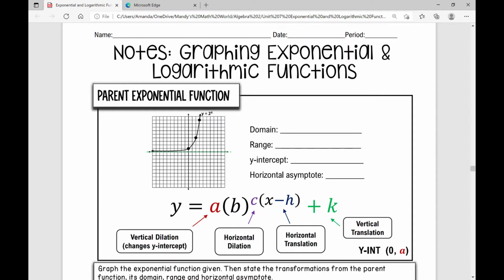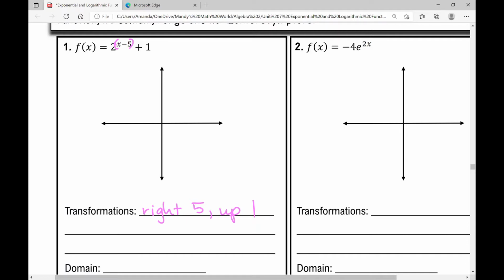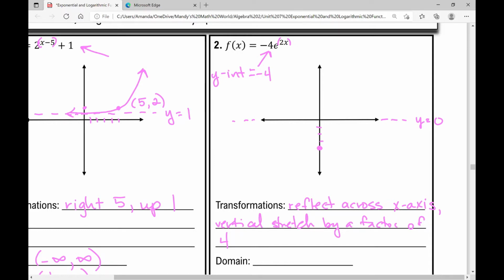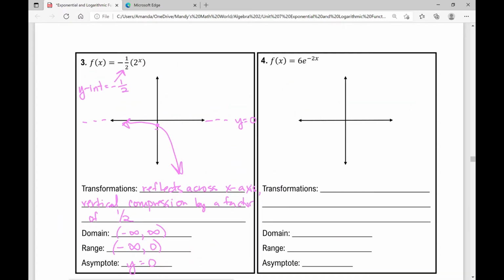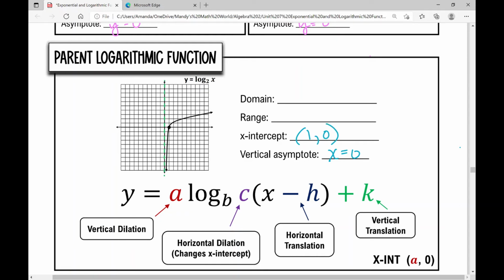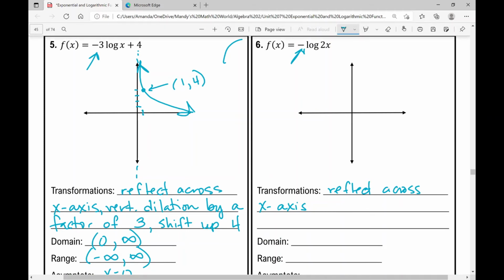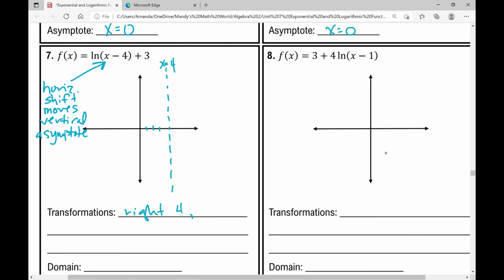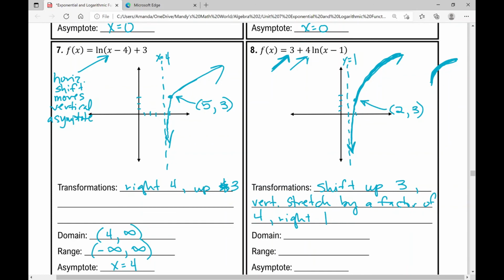Graphing Exponential and Logarithmic Functions (Algebra 2)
Graph transformations of the parent exponential and logarithmic functions.

Access the notes and assignment to accompany the video from my TpT store